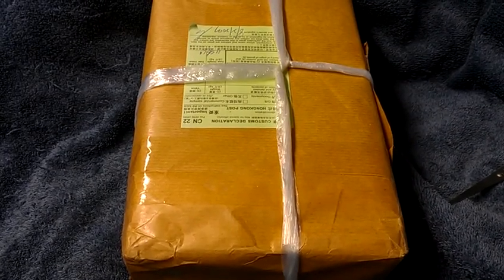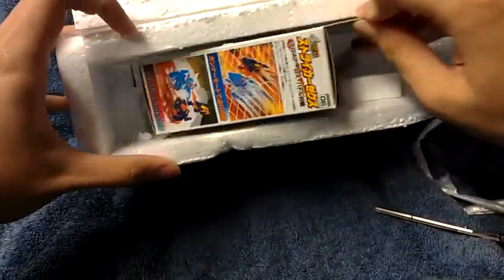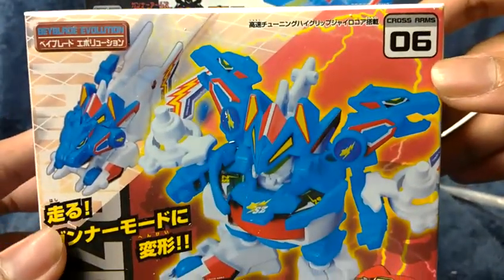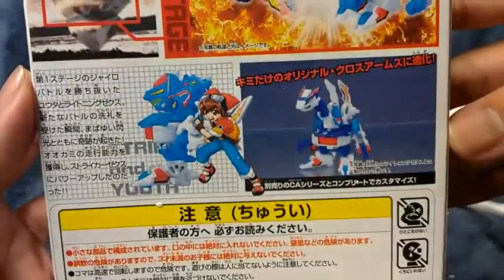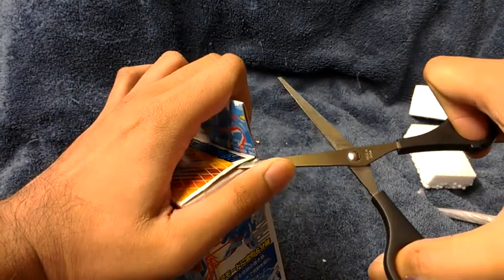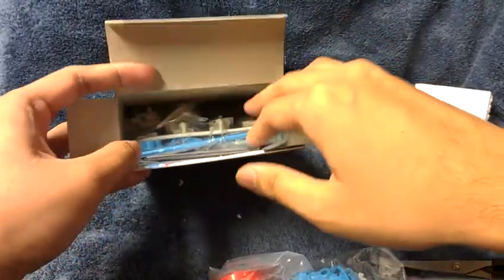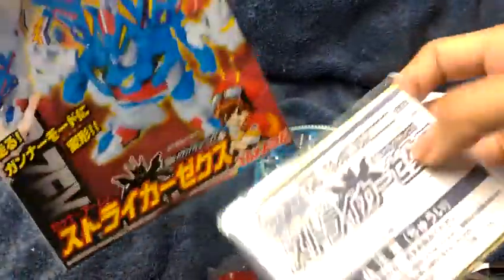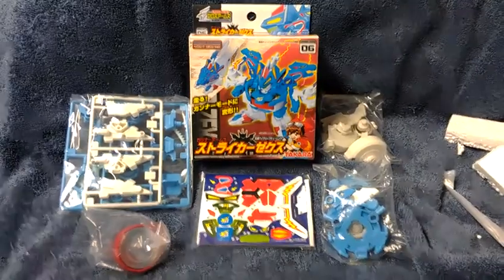|NIB| [Plastic] Beyblade Evolution Cross Arms 06 Striker Zex/Zekus unboxing {Takara™}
PLEASE READ DESCRIPTION FOR FURTHER DETAILS

Takara Beyblade Evolution Cross Arms 06 Striker Zex/Zekus unboxing. This is quite the unique beyblade, and perhaps the first unboxing on YouTube.

For those that don't know about this product it's part of a toyline with similiar figures and toys called Beyblade Evolution Cross Arms from #1-7 product lines. Which means there were 7 similiar like this. I am not sure if this was part of the original manga, or a complete spinoff of beyblade. Either way it looks like a battle figure toy where you can battle the opposing cross arms with yours. I don't know all the details about this, perhaps if you do then please post your comments.

Credits to this awesome seller for fast shipment & process tracking: [eBay] easyshop88